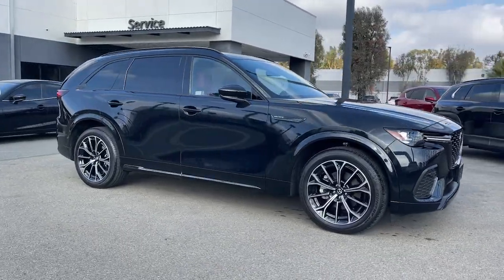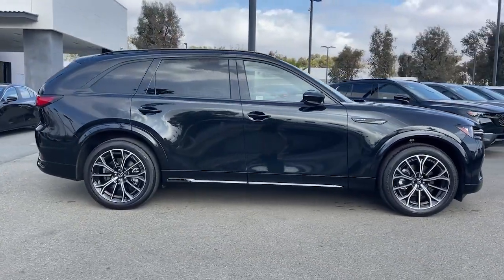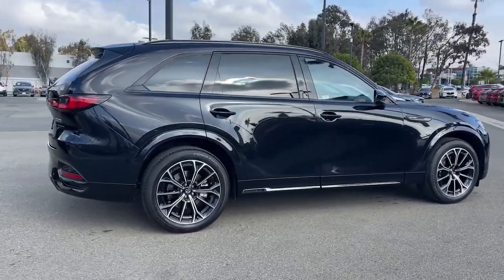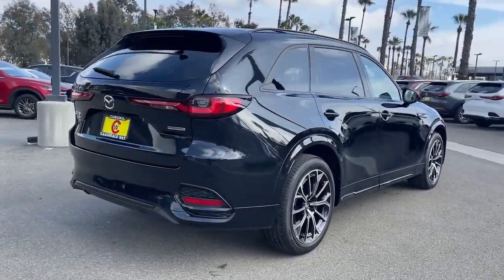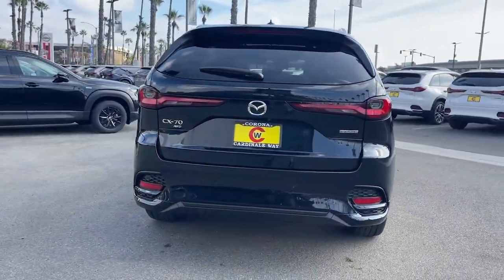2025 Mazda CX-70 3.3 Turbo S Premium Riverside, Temecula, Loma Linda, Orange County, Corona CA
Pre-Owned 2025 Mazda CX-70 3.3 Turbo S Premium available at Cardinale Way Mazda Corona located in 2595 Wardlow Road, Corona, CA, 92882.
Stock#: M6935S - VIN#: JM3KJDHC1S1104013

Please mention the stock# M6935S when you contact the dealership for this vehicle.

CX-70

This vehicle delivers the best of sporty styling and modern efficiency. Confidence comes standard, thanks to driver-focused design, state-of-the-art safety features, and a premium feel. The following are some of this vehicles highlighted options: Heated Steering Wheel
, Head-Up Display, 360 Degree View Car Camera, Intelligent Auto on/off High Beams, Pre-Collision System, Touchscreen Infotainment System, Lane Departure Warning, Turbocharged Engine, All Wheel Drive, Keyless Entry. Come in for a test drive. Our team will make it the best part of your day.